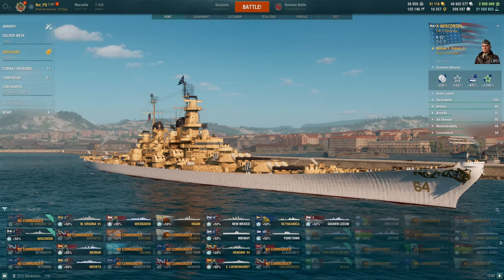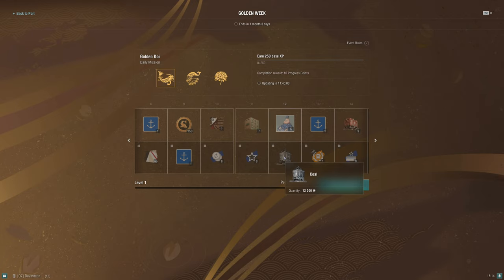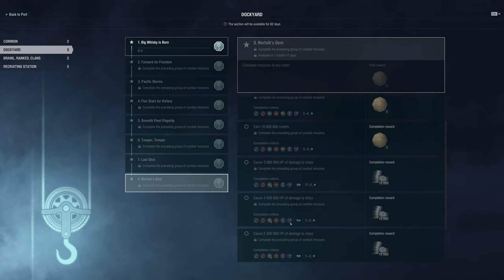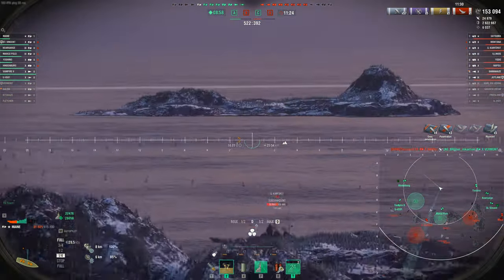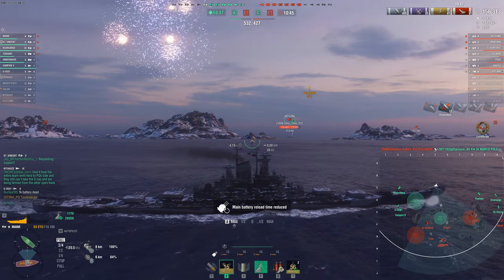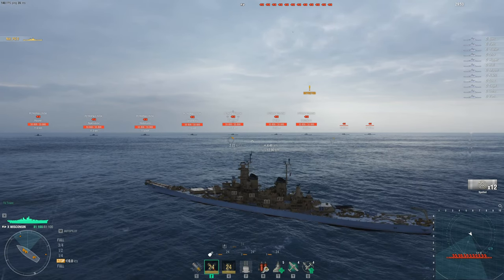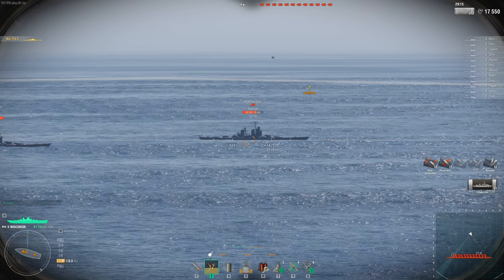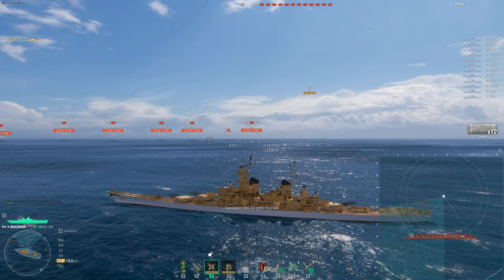Patch Day! Update 13.3 (Apr. 10 2024)